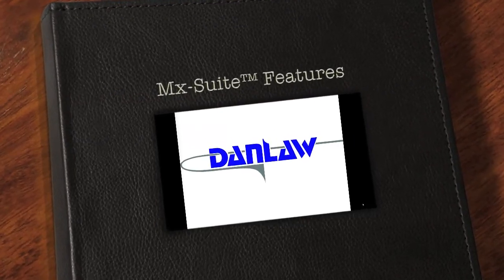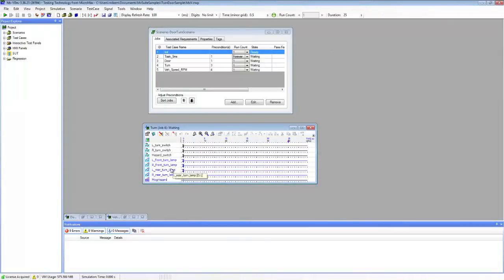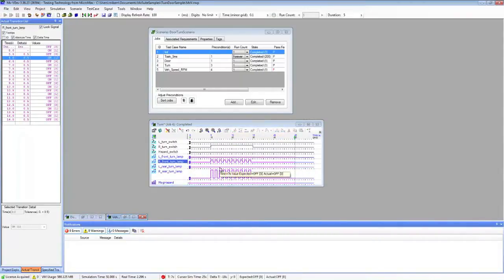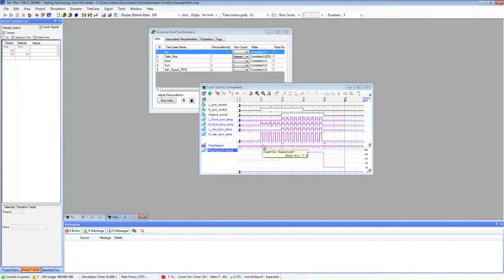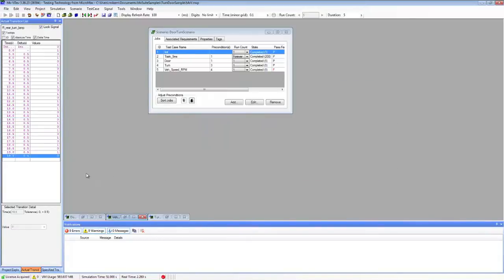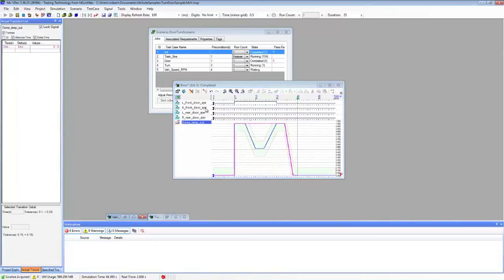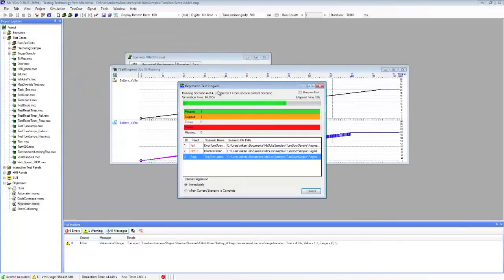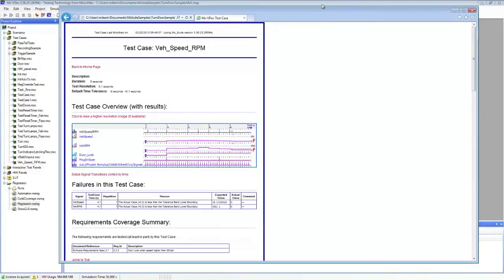Mx Suite™ Features 7min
The Enterprise Solution for Real-Time Tests.
Automotive organizations are aggressively searching for ways to increase test coverage and overall quality of the final product, while reducing the cost of capital and labor for production‐grade mechatronics software. Partial solutions have been developed over time, moving most software organizations towards model‐based methods for developing of algorithms and software for controls applications. A robust process‐centric solution that fully utilizes the benefits of complete reuse has yet to be widely deployed across the OEM and supplier network.